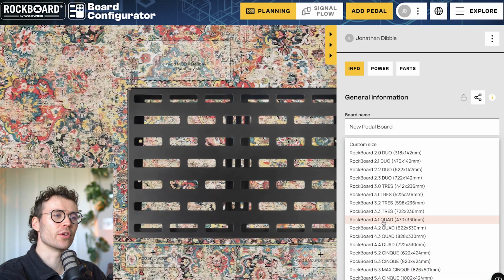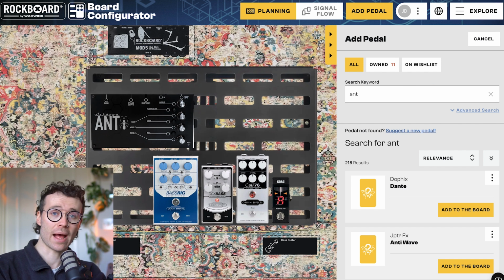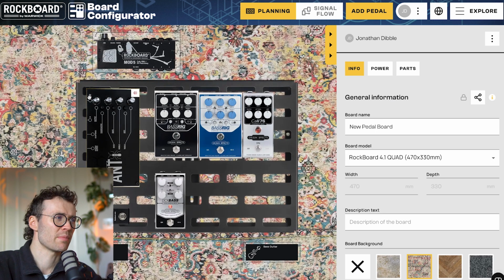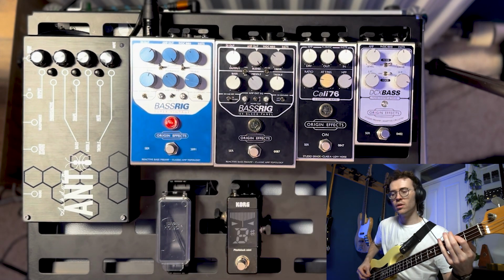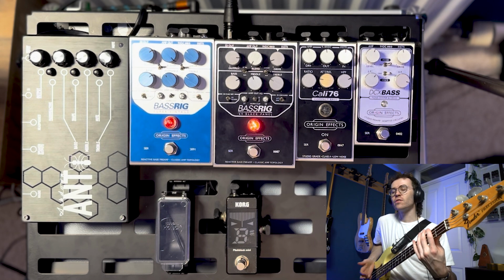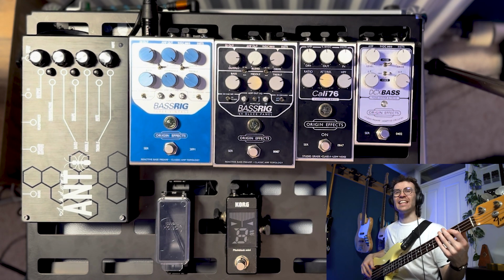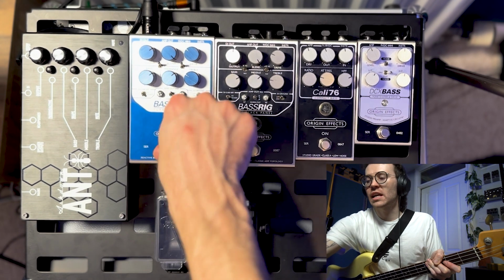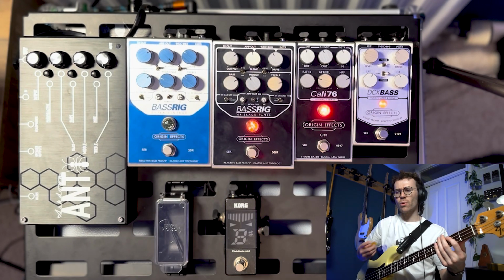No More Amp! My ULTIMATE Bass Pedalboard...